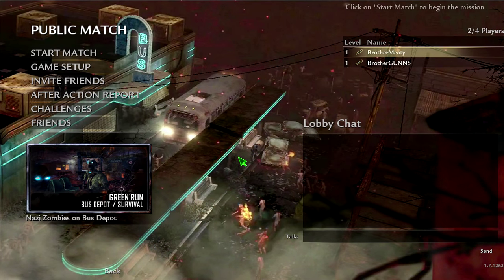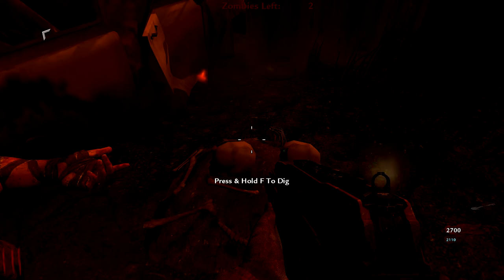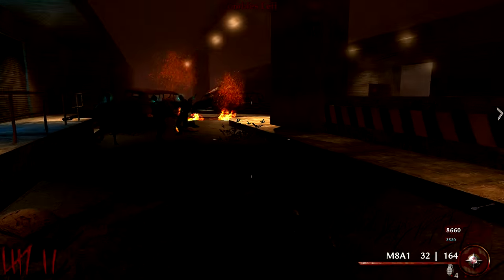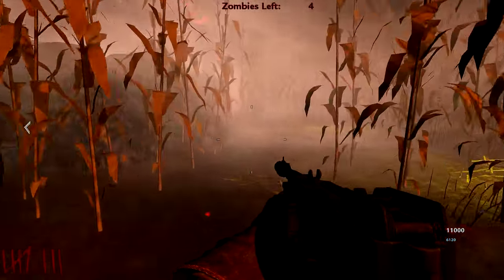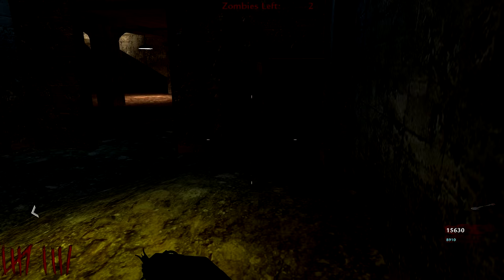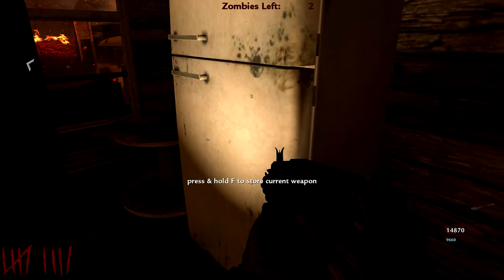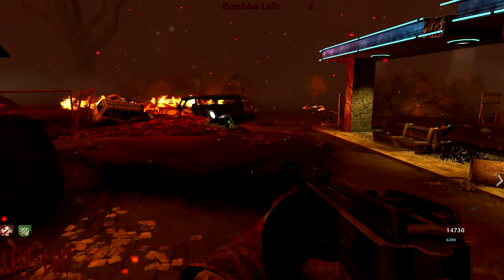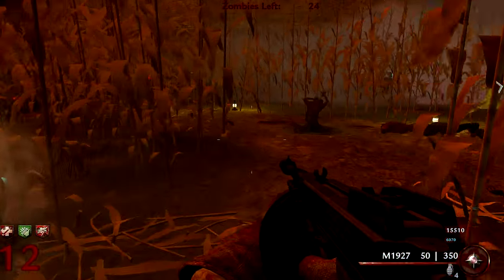SECRET ZOMBIE BUS DEPOT (Call of Duty Zombies Mod)